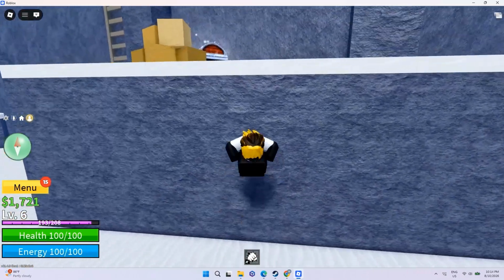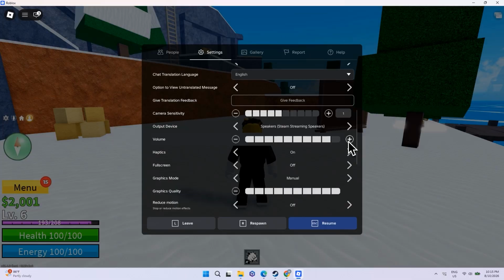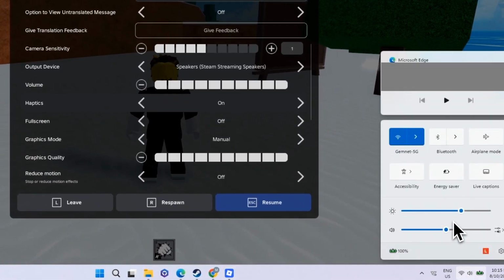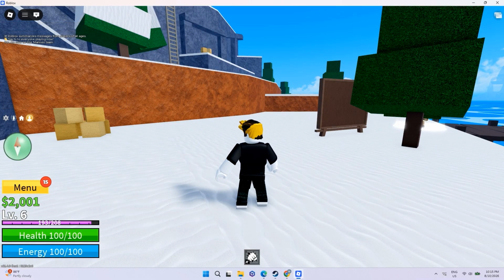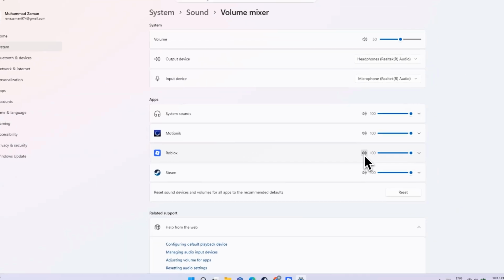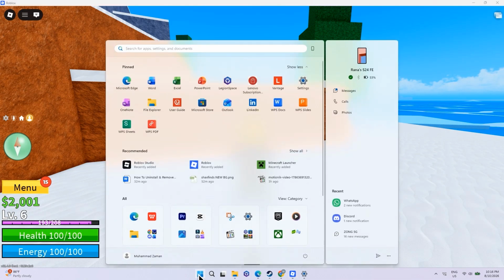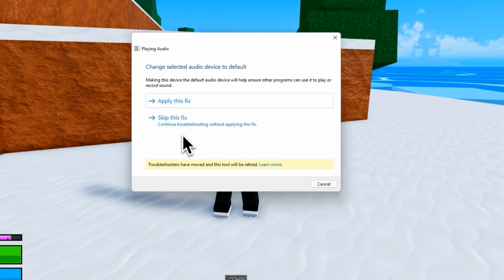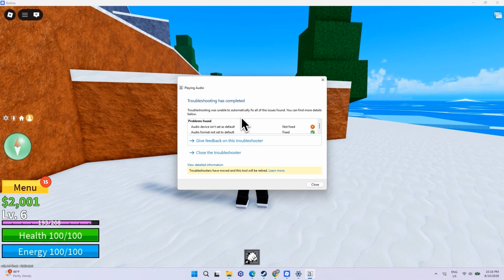How to Fix Roblox Audio Not Working in Game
Learn how to fix Roblox audio not working in games with these simple troubleshooting methods.
This guide covers Roblox volume settings, muted apps, incorrect output devices, Bluetooth connections, and device audio settings.
You’ll also learn how to check Windows Volume Mixer and make sure Roblox is using the correct speakers or headphones.
If the problem only happens in one game, the experience itself may have an audio or sound configuration issue.